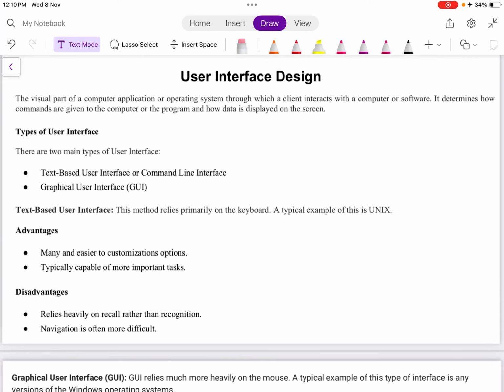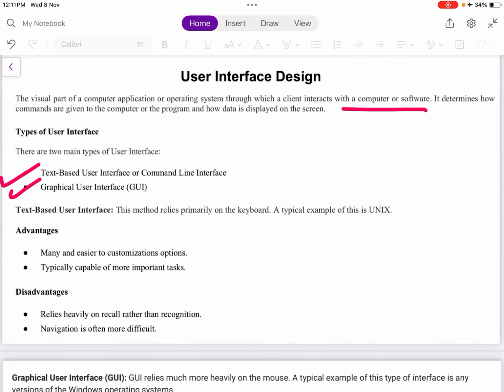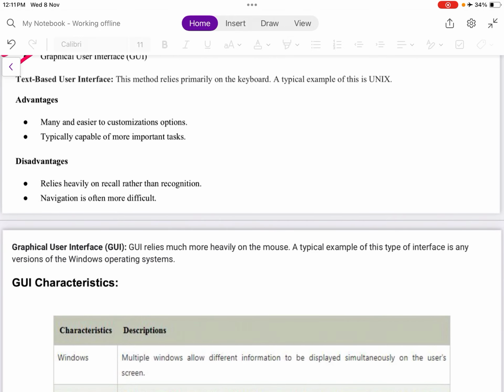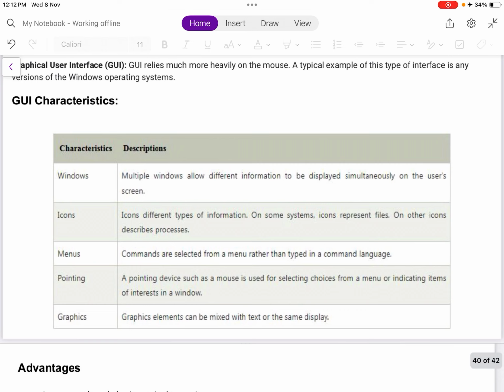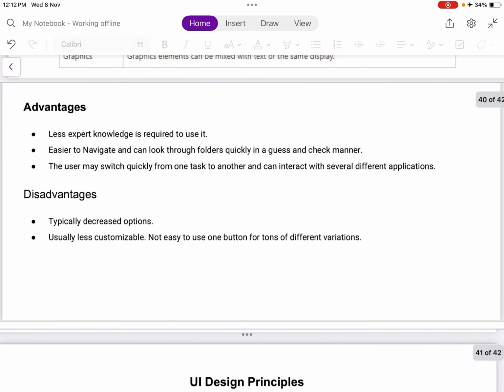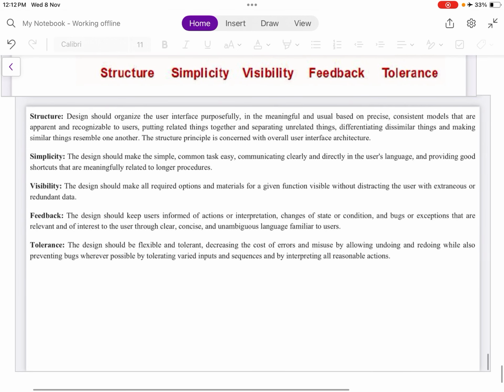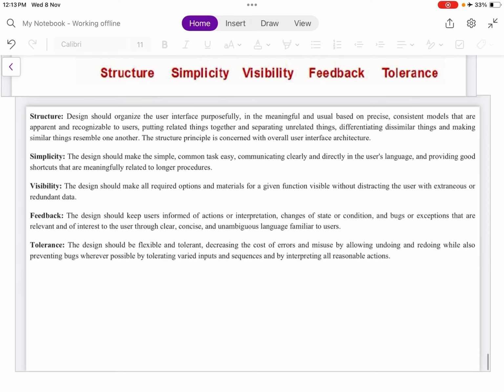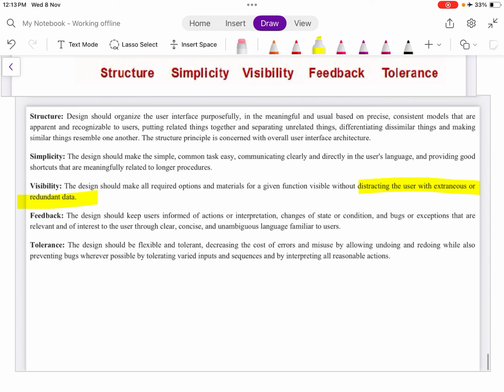Lecture 4.1.2: User Interface Design- Module 4